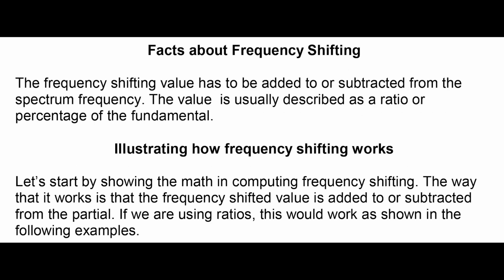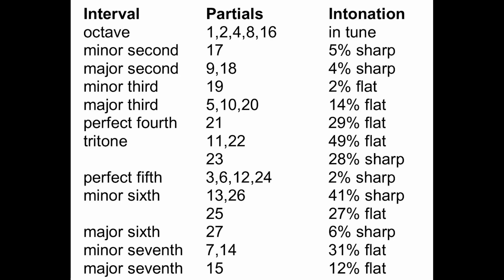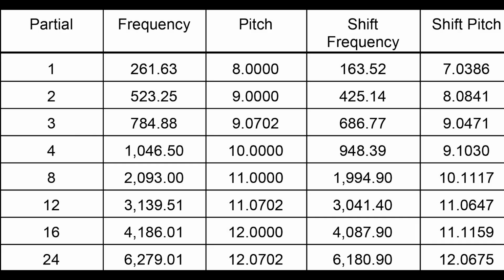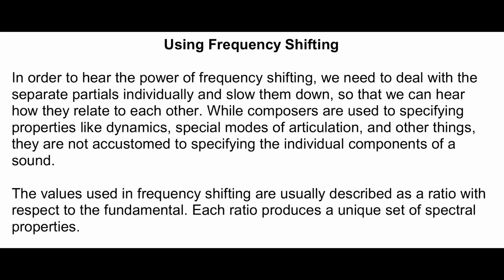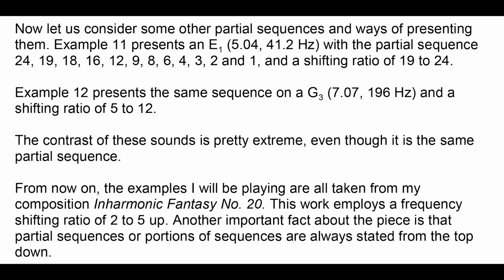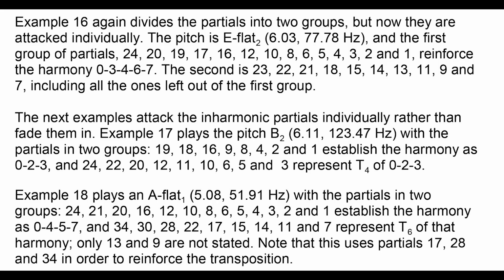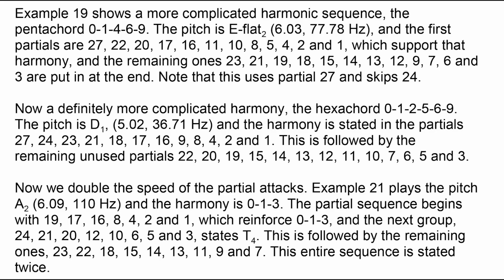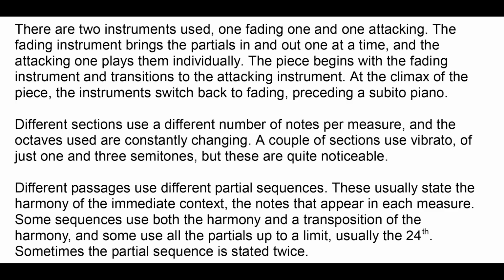Frequency Shifting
This video shows how frequency shifting can be used to create inharmonic spectra and describe the properties that these spectra can contain. I show many demonstrations of frequency shifting, including several from my compositions. The composition which is discussed in this video can be heard on my soundcloud channel